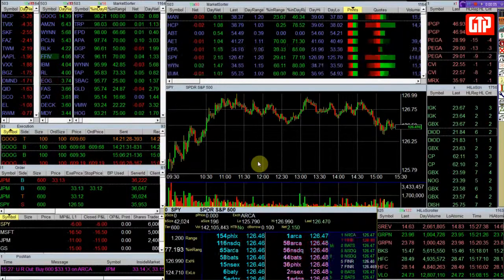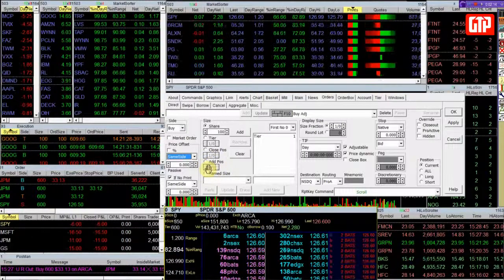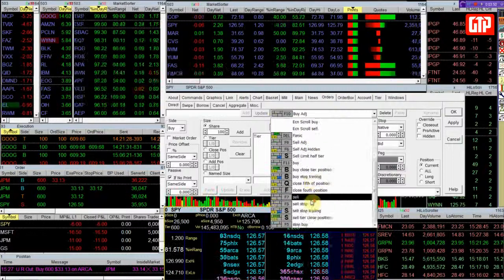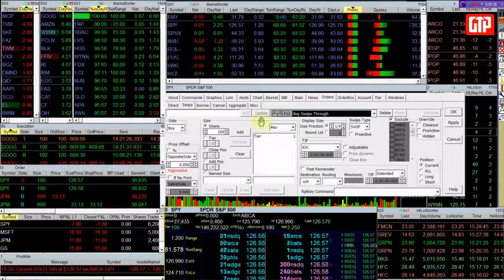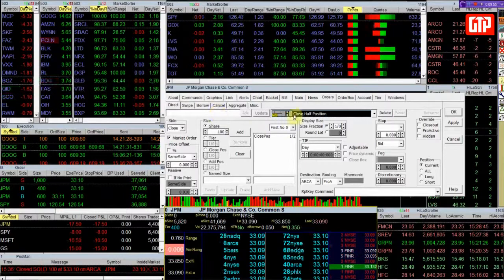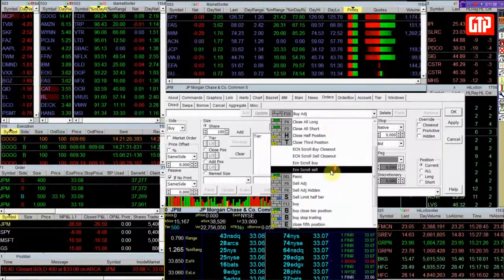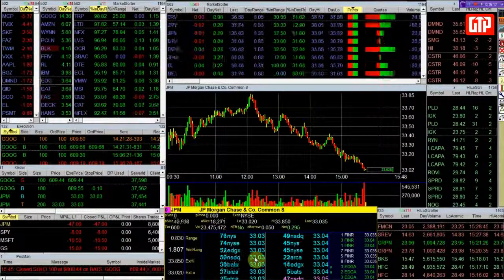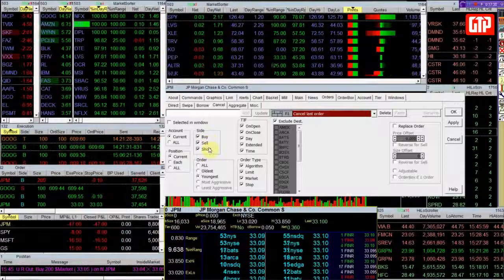TAKION - orders settings_English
NYSE.MD
Takion - Trading Platform